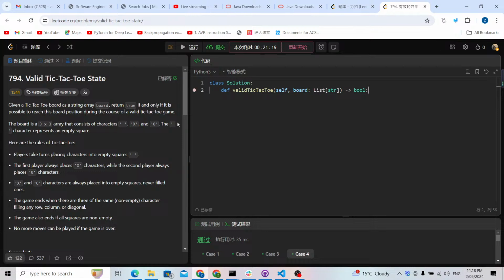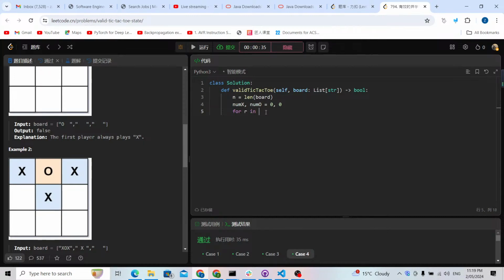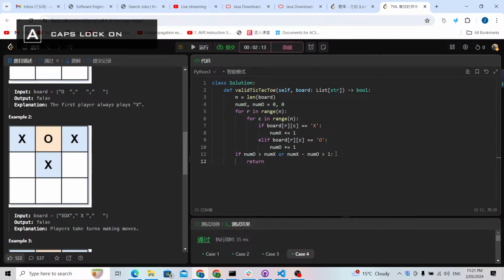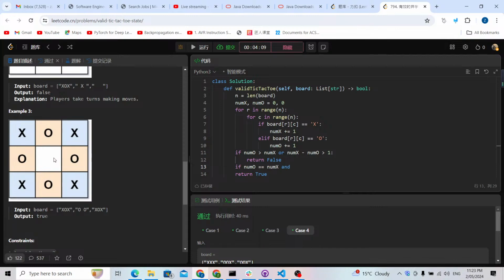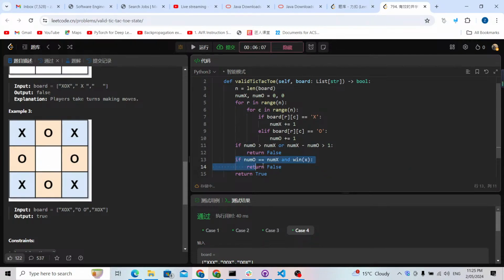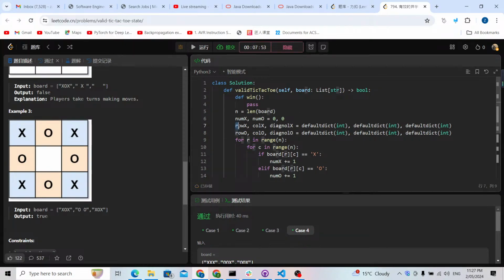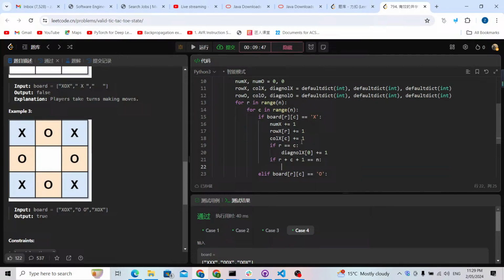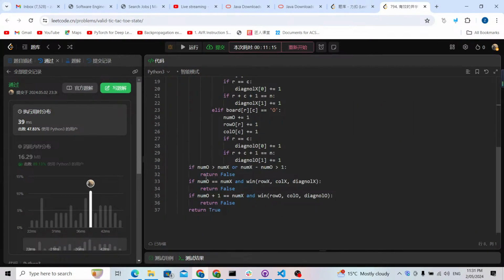Leetcode 794. Valid Tic-Tac-Toe State (design step by step)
794. Valid Tic-Tac-Toe State